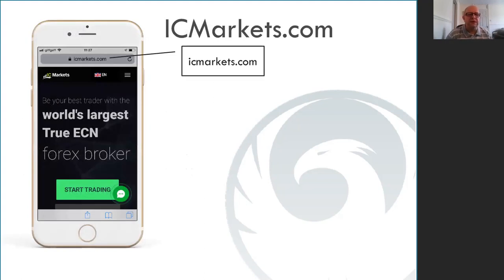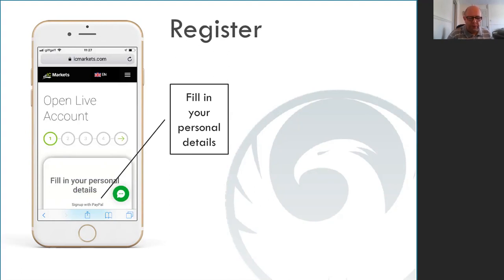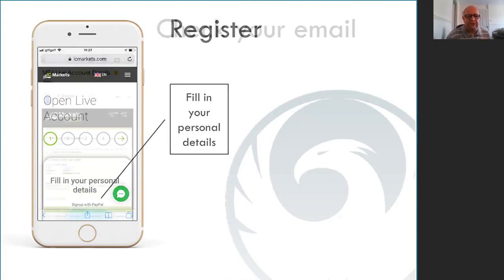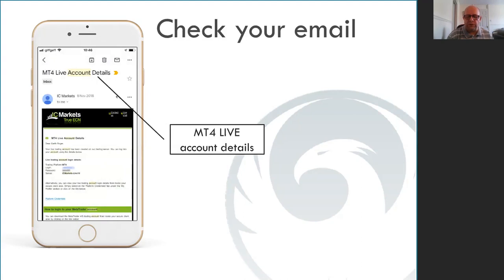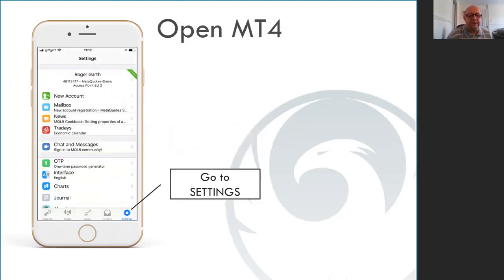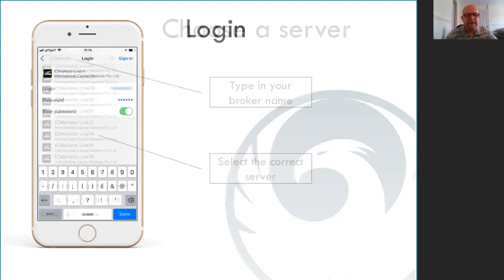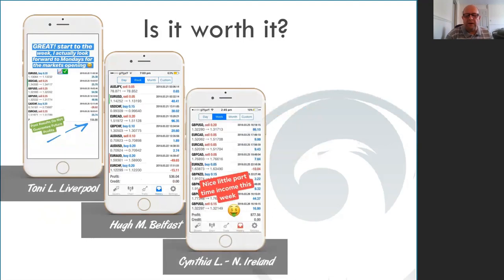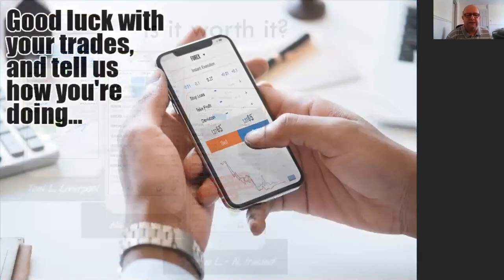Setting up your first FOREX broker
... in less than 10 minutes! Watch as I take you through this step by step process from your phone - you can do this absolutely anywhere.

Once you've completed the steps I show you, you’re ready to trade; if you’ve never placed a trade before, watch this video…

And if you haven’t seen the results that other people are already getting, watch this video…